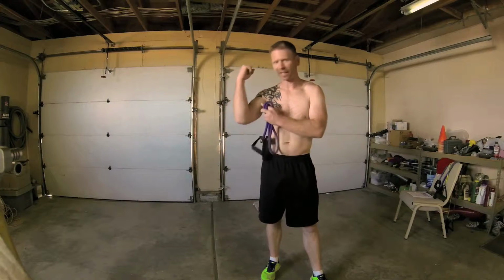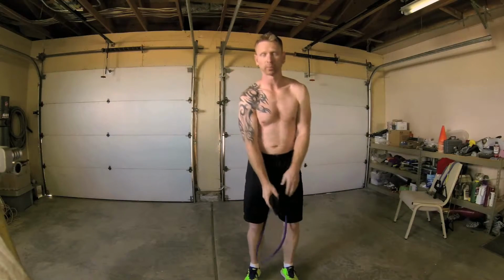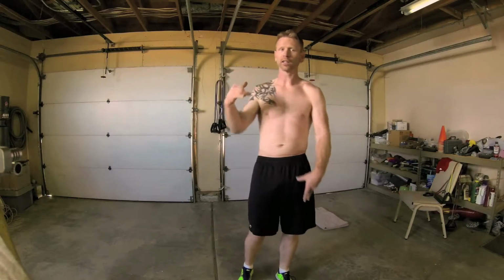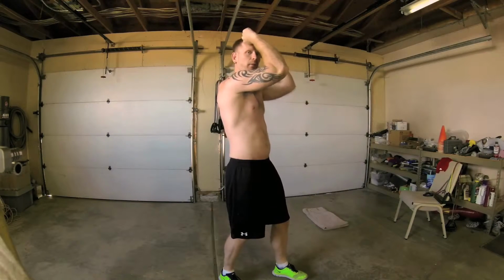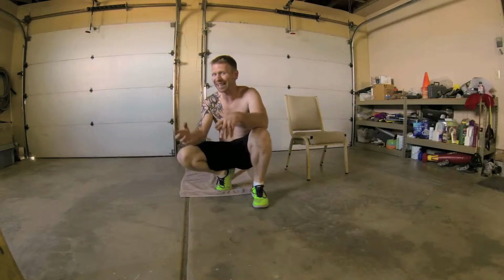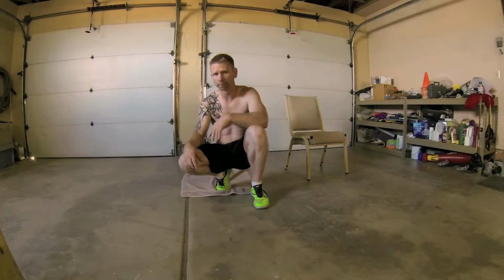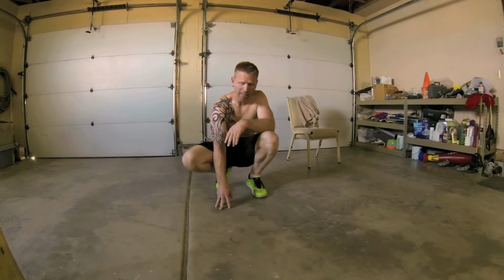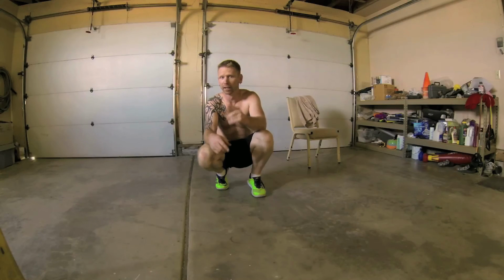5 days of SeXy - Arms